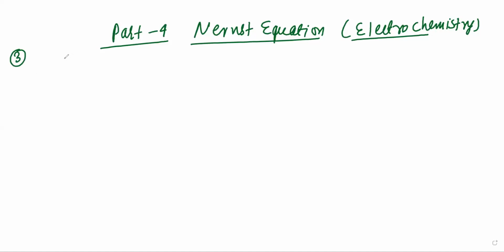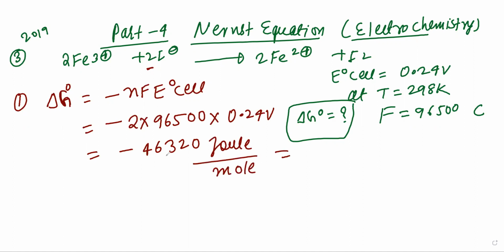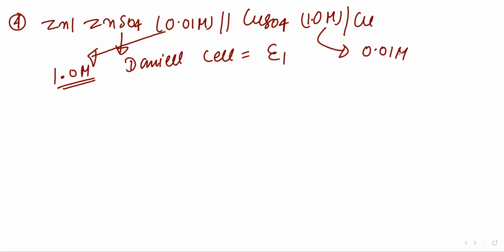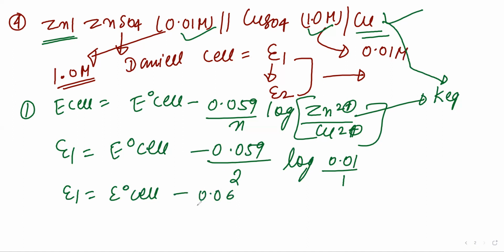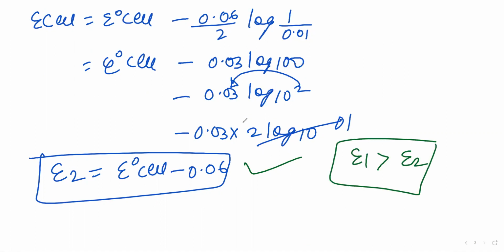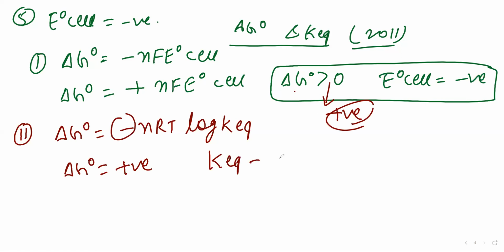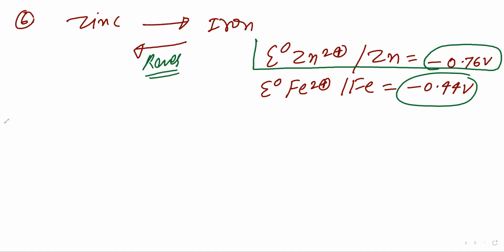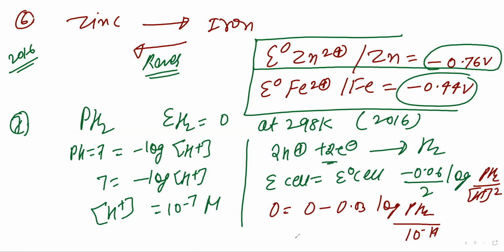NEET PREVIOUS YEAR NUMERICAL BASED ON ELECTROCHEMISTRY PART4